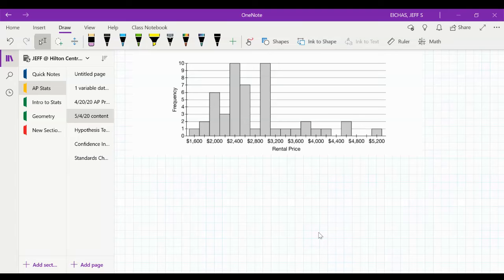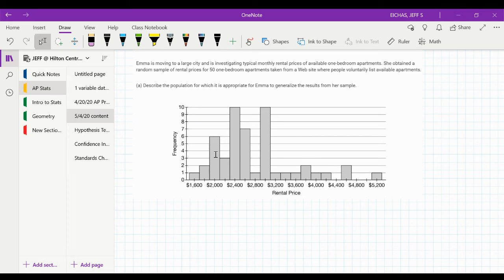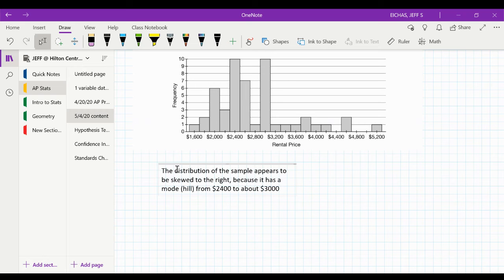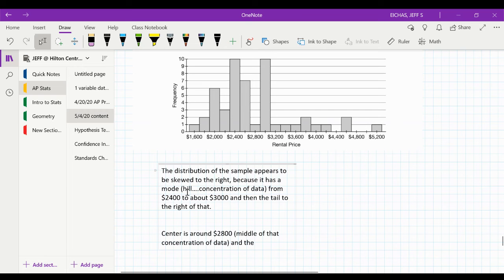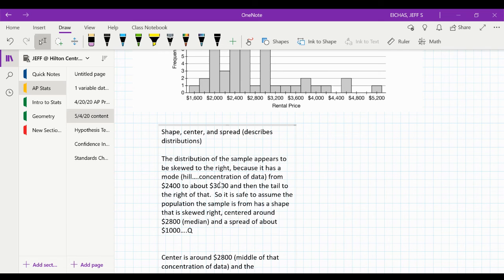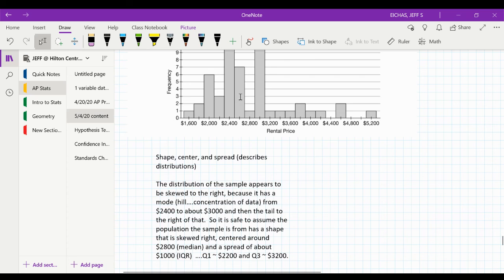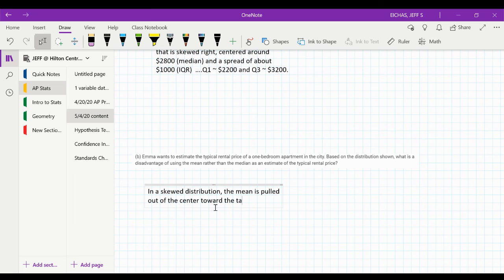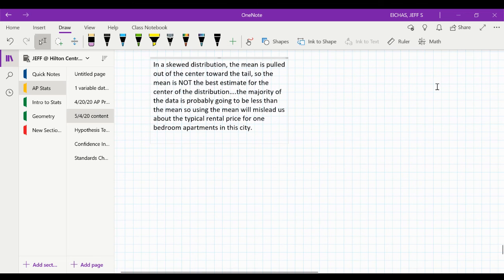AP Stats Review 5.21.20 #1